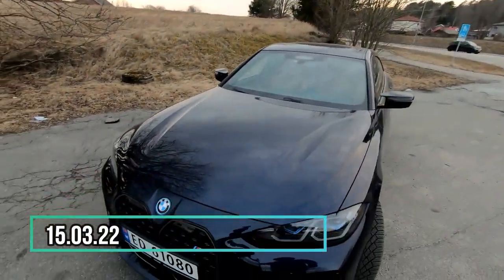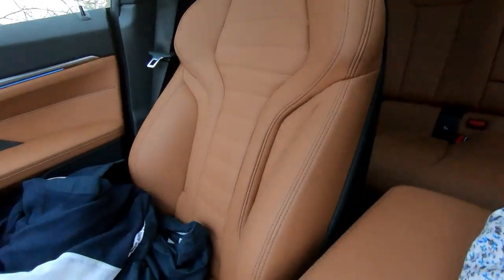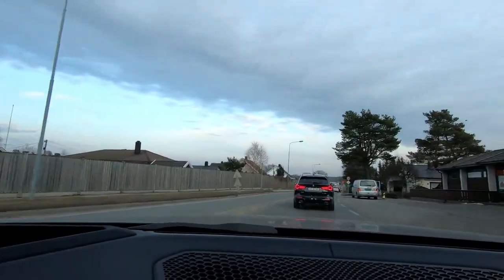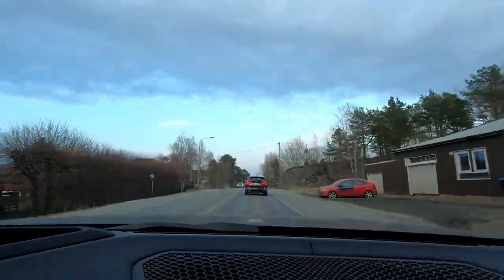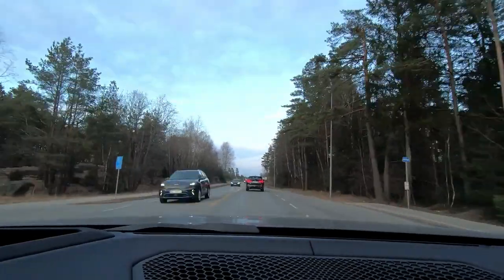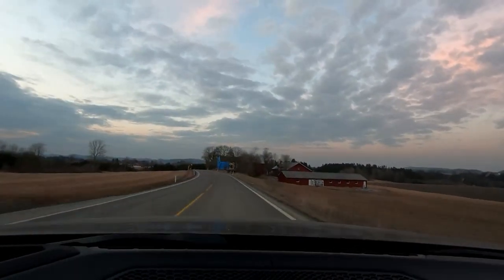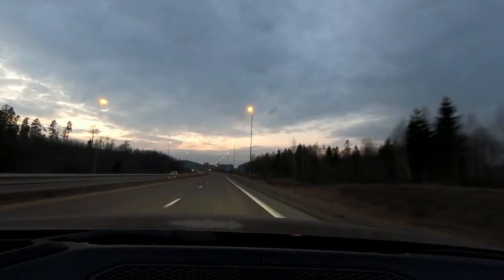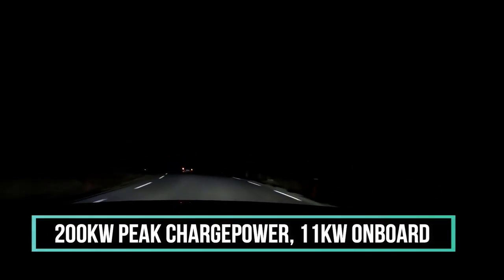Ep. 188: The small beaver, the BMW i4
this is a 540hp, 740NM rear wheel drive car based on the existing 4 series platform, it keeps all the classic driving traits of a BMW even though it is a bit cramped.
Thanks to Sulland bil Fredrikstad for lending me the car.